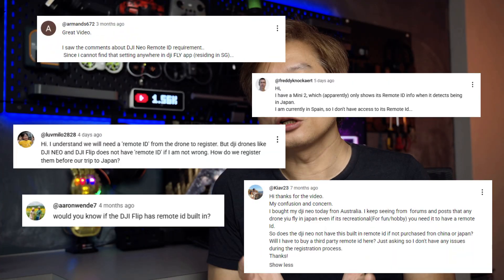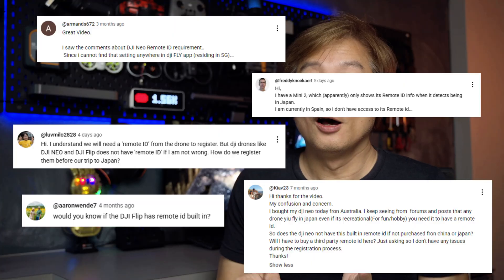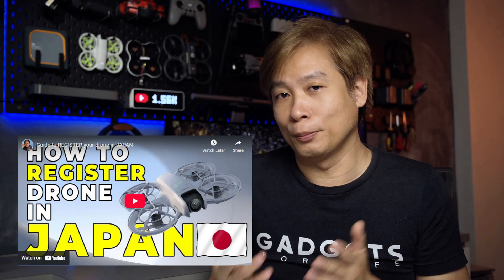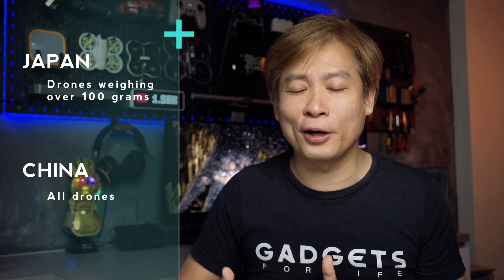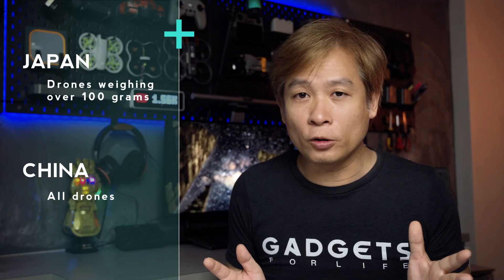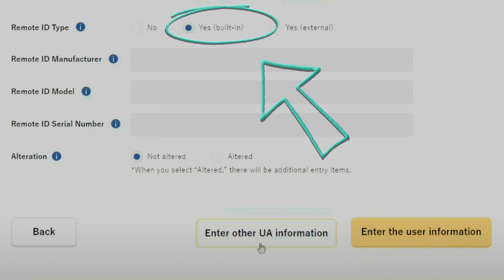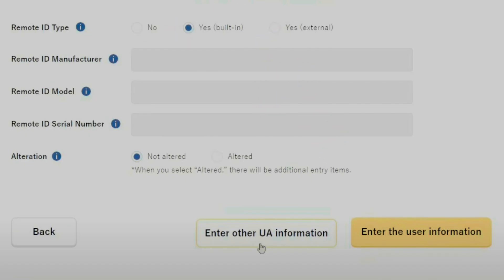Do NEO and FLIP have REMOTE ID?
Many users asked me in my other video how to register Neo and Flip going to Japan assuming that these drones do not have built-in remote ID. This video aim to clear those doubts.